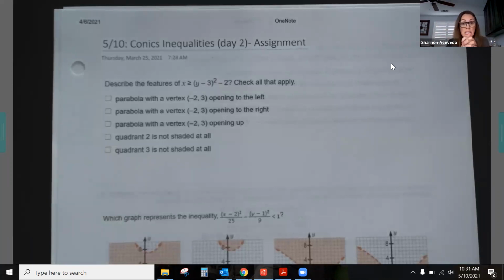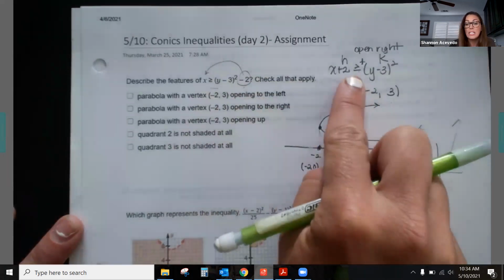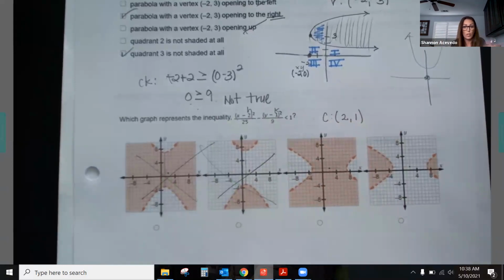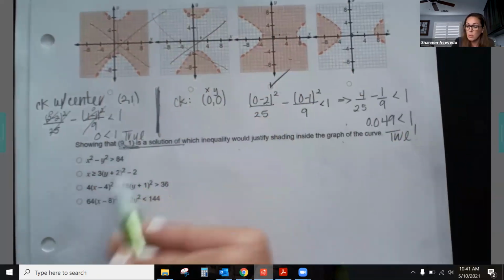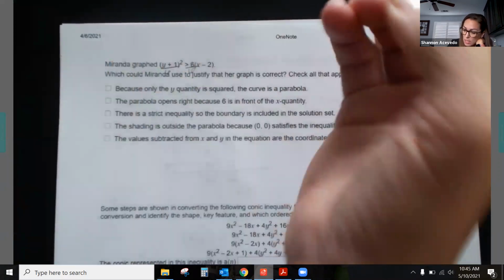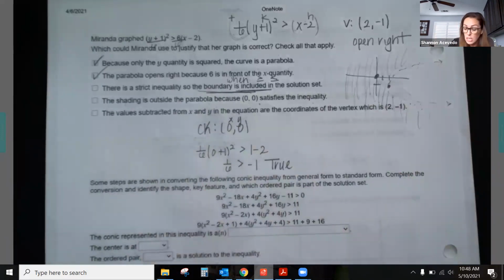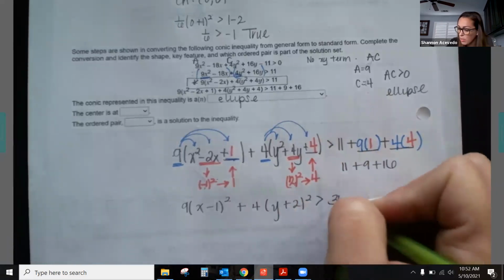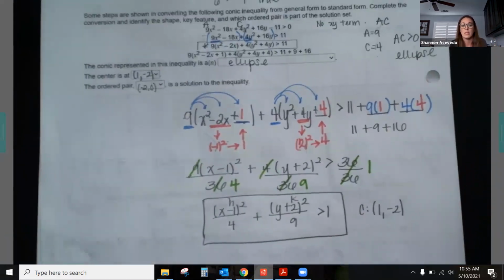5/10: Conics Inequalities (day 2)